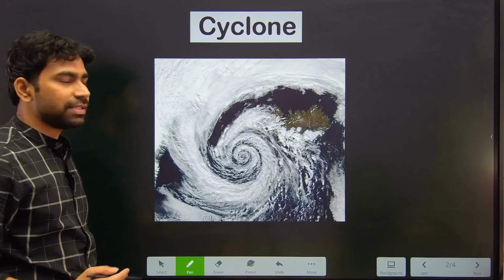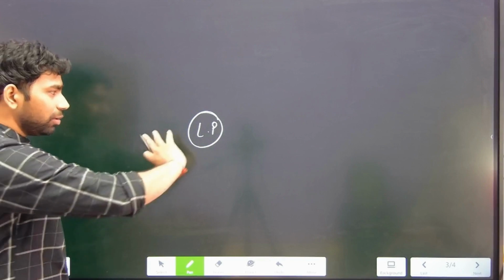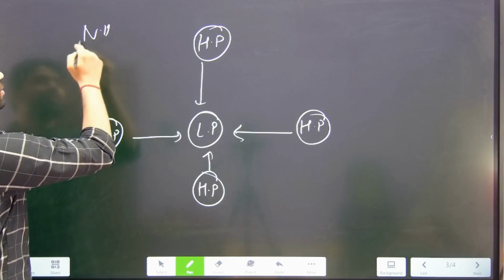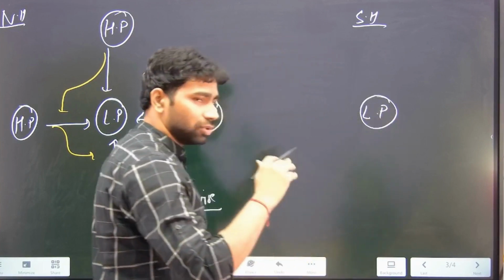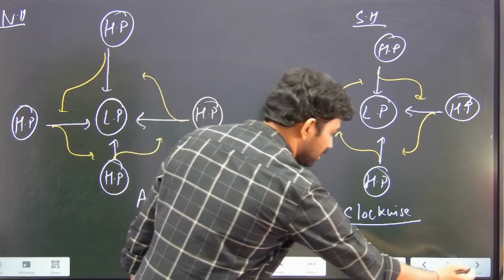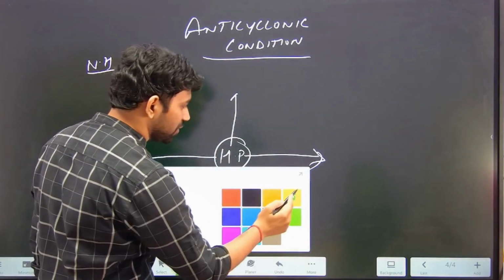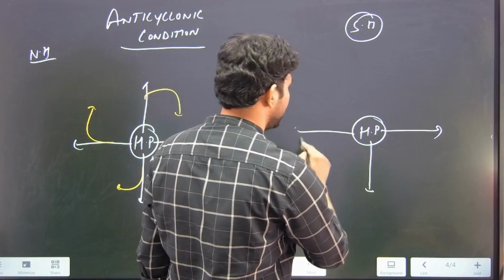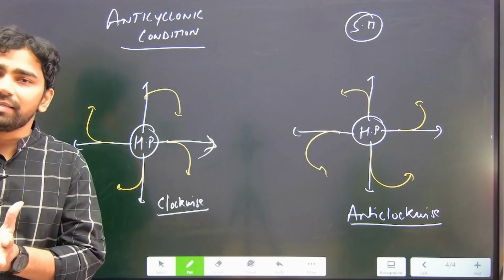What is the difference between cyclones and anticyclones?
In this Video I am discussing the differences between cyclones and anticyclones…